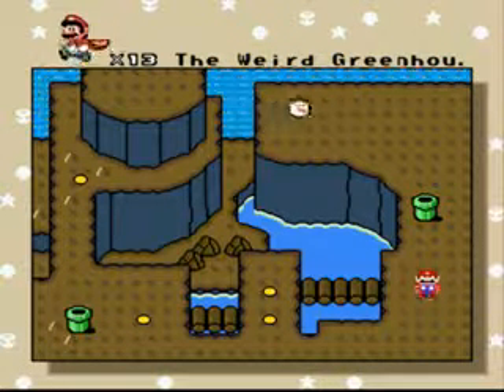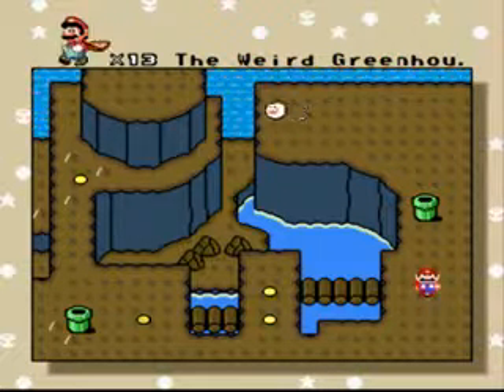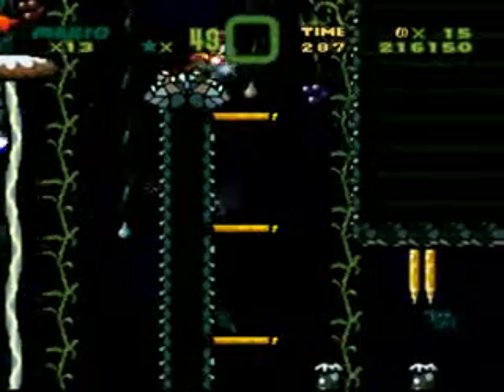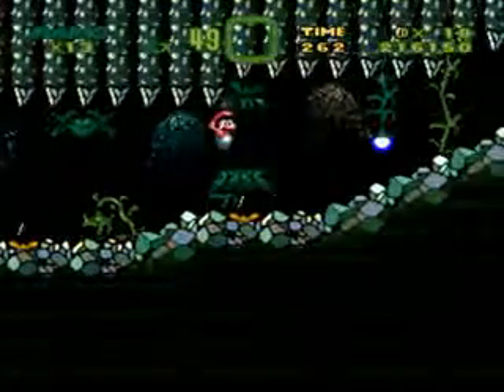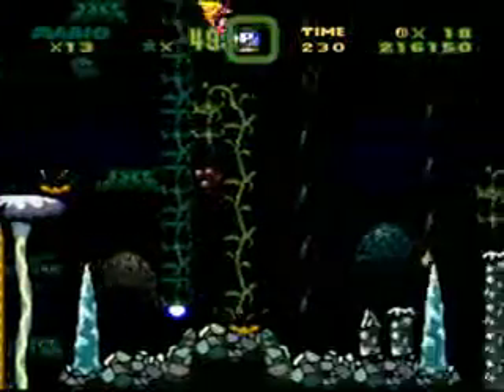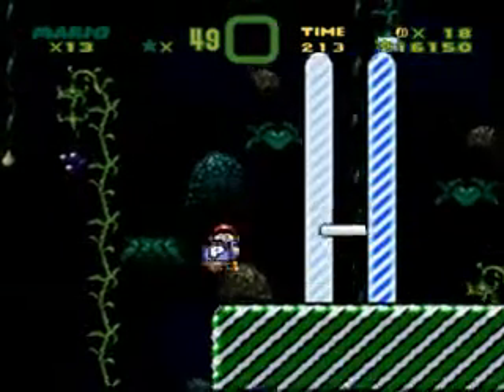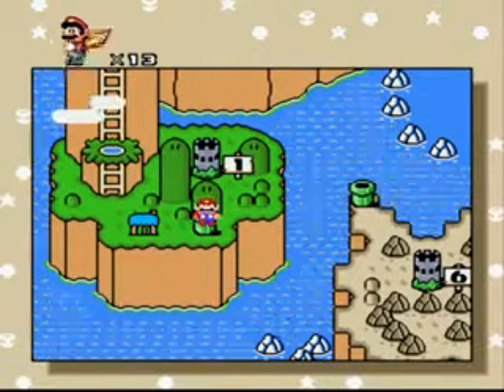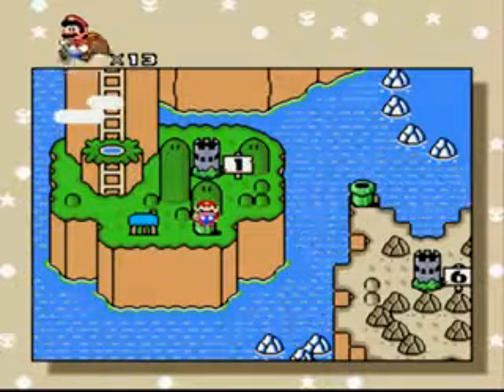Let's Play "Mario's Land of Awesomeness (N&I)" part 13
Here's the 13th and last part to MLoA.

Needed a cape for this one, so I arranged to have one. ^^